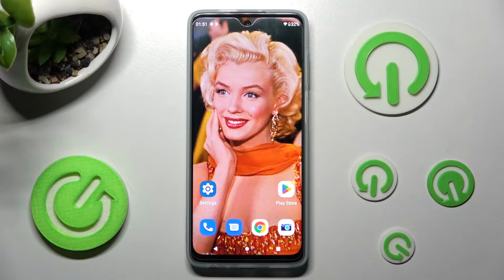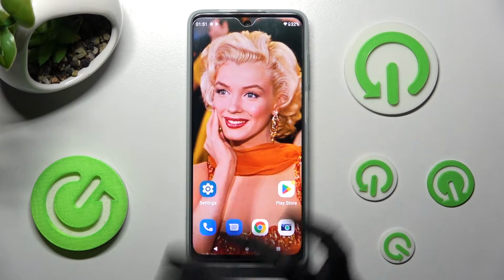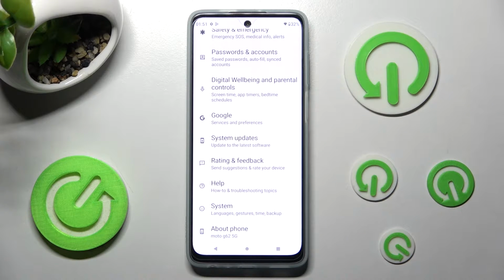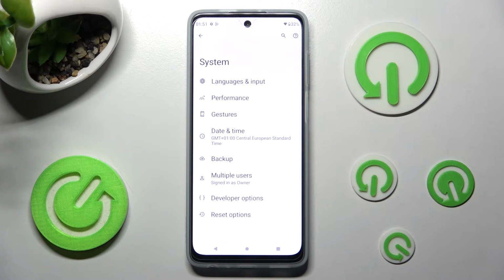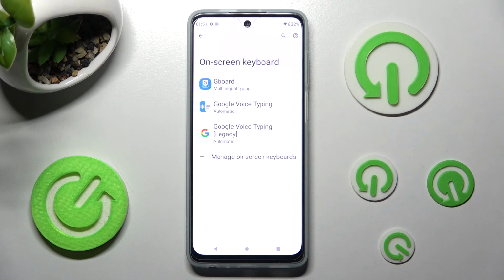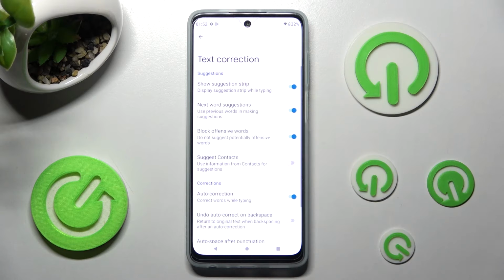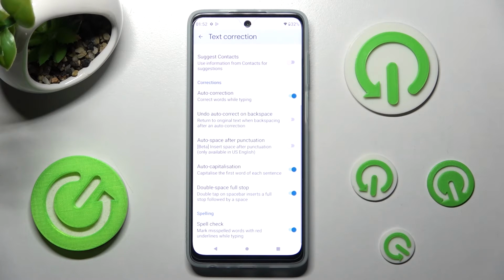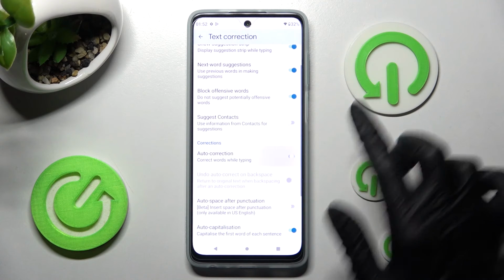How To Enter Text Correction Options In MOTOROLA MOTO G62 5G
Check more info about Motorola Moto G62 :
If you wish to enter text correction settings in MOTOROLA MOTO G62 5G, this video could be crucial. Just follow our video tutorial, which provides step-by-step instructions on how to customize text correction on MOTOROLA MOTO G62 5G. We trust this guide was beneficial to you. If it was, don't forget to visit our Youtube Channel, HardReset.Info. Please show your support by giving us a like, leaving a comment, or subscribing to our channel, as it significantly aids us in creating guides for you!

How to adjust text correction on Motorola Moto G62 ?
How to manage text correction in Motorola Moto G62 ?
Can i change text correction settings on Motorola Moto G62 ?
Motorola Moto G62 Text Correction ?